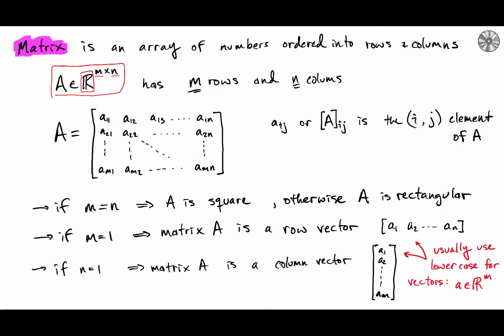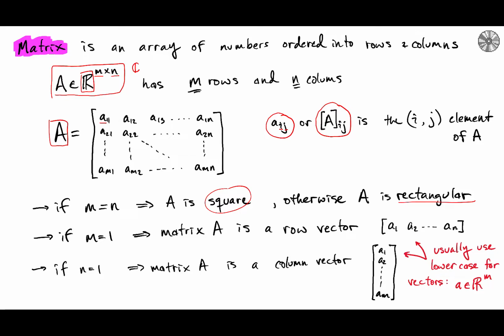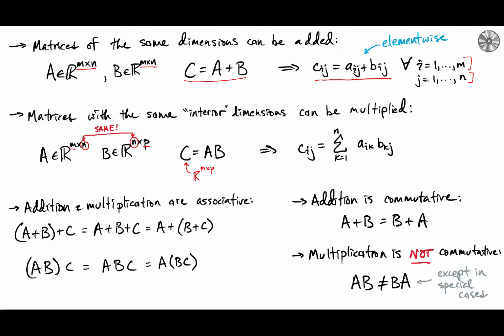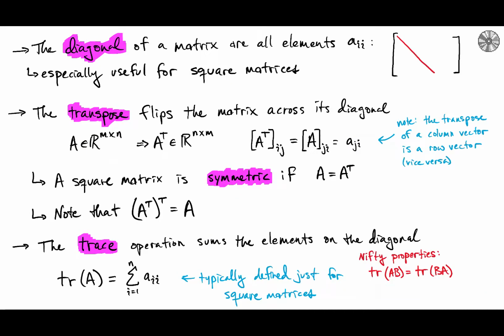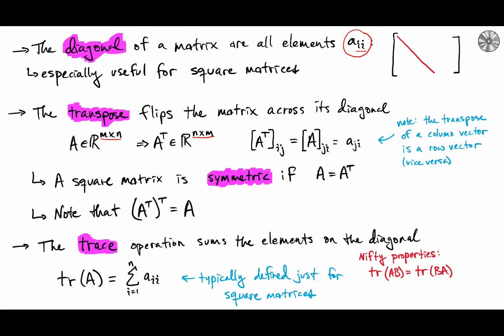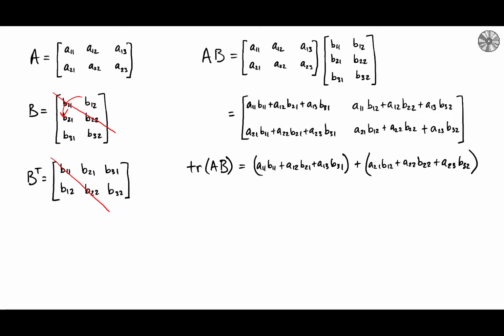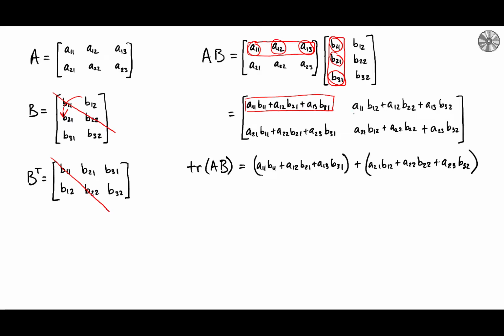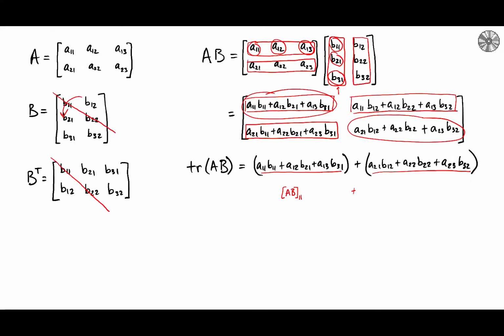Class 04 ODE Alternatives: Linear Algebra Review Part 1